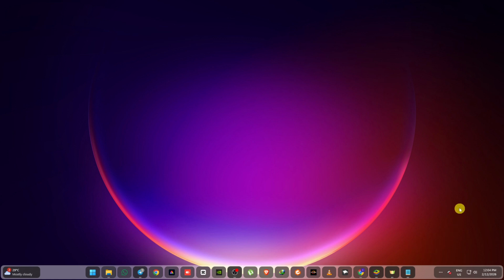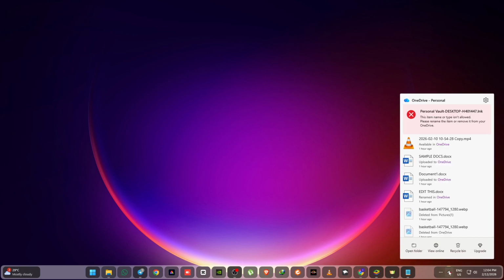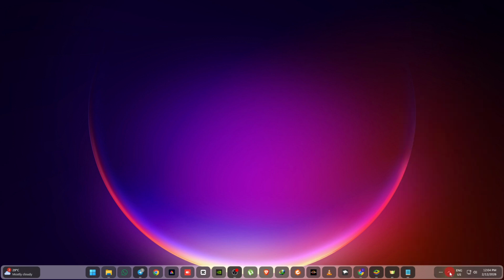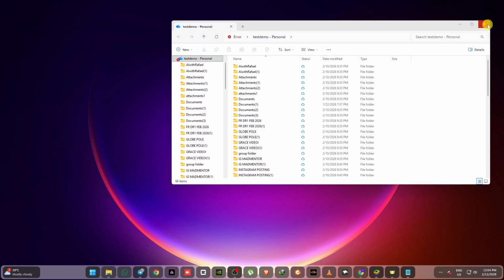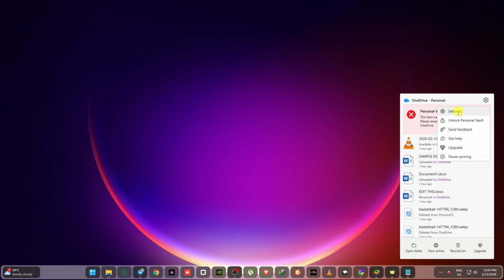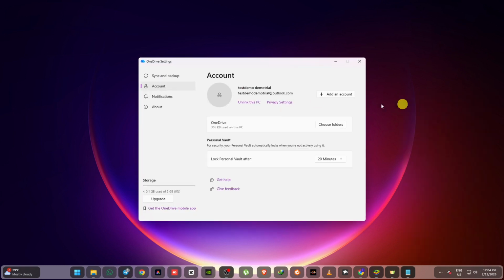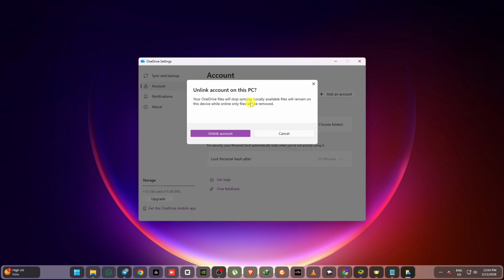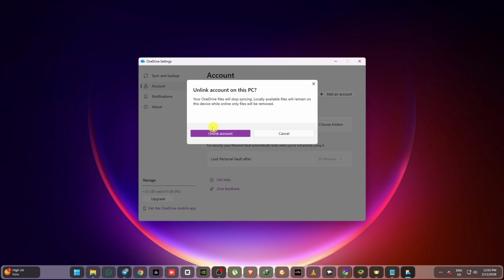How To Fix Upload Blocked Error In Onedrive (2026) (New Update)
In this video, I’ll show you how to fix the upload blocked error in OneDrive. If you’re having trouble uploading files and seeing “upload blocked” in OneDrive, this guide will help you solve the issue step by step.

We’ll go through why OneDrive upload gets blocked, how to troubleshoot upload errors, and fix file upload problems so you can get OneDrive working properly again. You’ll learn simple and effective ways to resolve OneDrive upload blocked errors, fix uploading issues, and make sure your files sync correctly.

If you want an easy way to repair OneDrive upload errors and get your cloud storage back to normal, this tutorial covers everything you need.